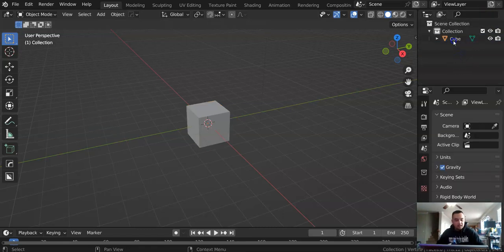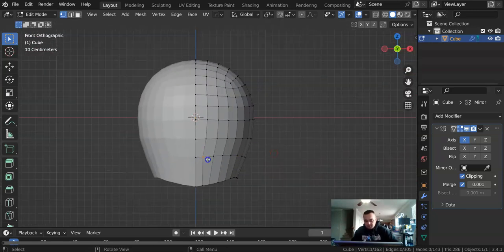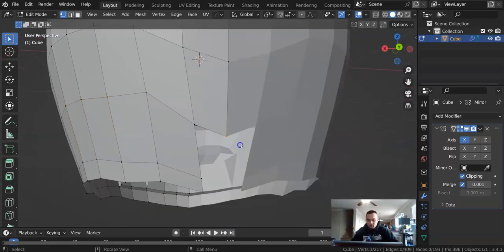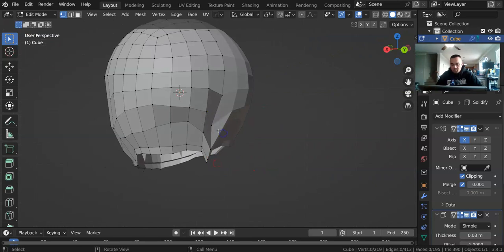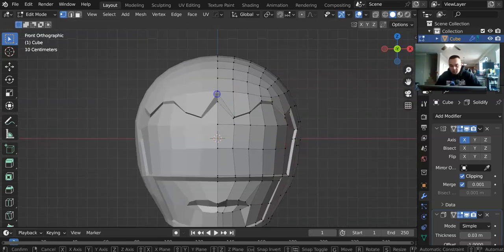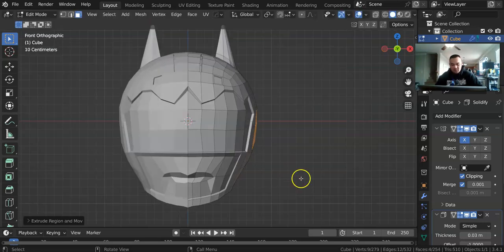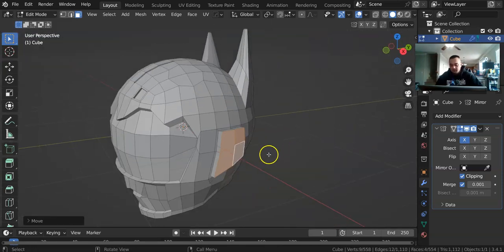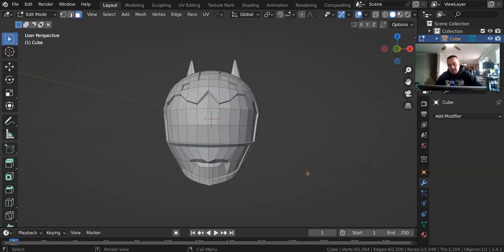10 Minute Modeling Challenge Ep 3- Bat Ranger Helmet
In this video we do another 10 minute modeling challenge video. I 3d model a Batman style Power Ranger helmet in 10 minutes

Wanna learn how to design your own 3d prints? Join my free 1 hour workshop! Click here to sign up for the next class!

What filament do I use?-- Zyltech Nikko Industries Hot Rod Red Silk PLA

What do I use to build my props and armor?

3d Printing Nozzles

File Set

Palm Sander

XTC 3D

3M Sand Paper

Krylon Fusion Metallic Silver

DAP Spackle

Wood Filler

CR10S4 3D Printer

Bondo Glaze and Spot Putty
1
Filler Primer

Rustoleum Gray Primer

Disposable Brushes

Safety Glasses

Fiberglass Resin

Rotary Tool

Vintage Gold Spray Paint

Cherry Red Gloss

Alex Flex